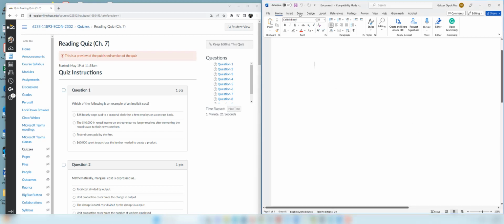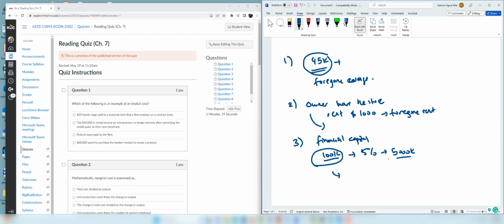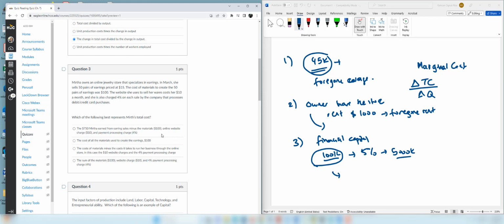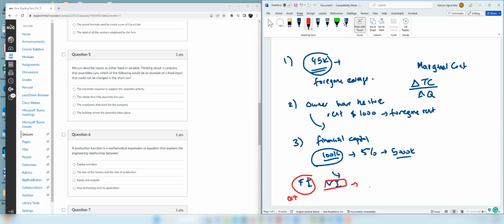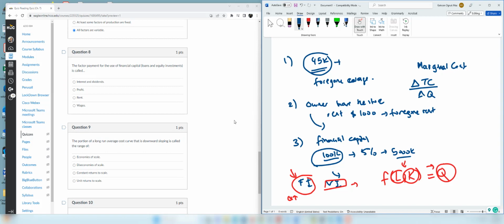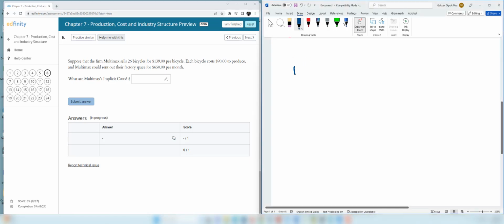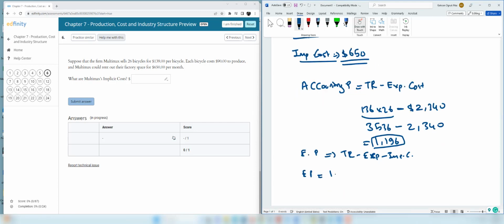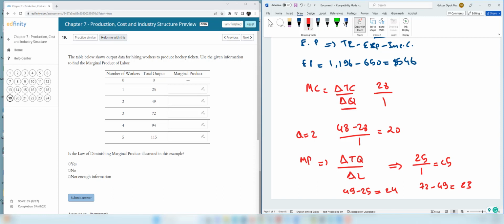Chapter 7 Cost of Production